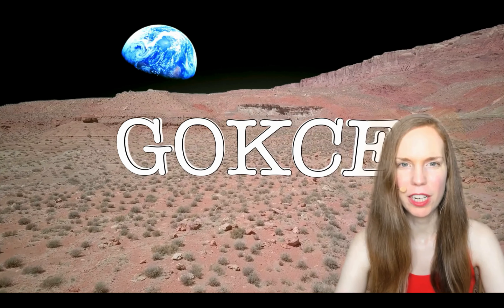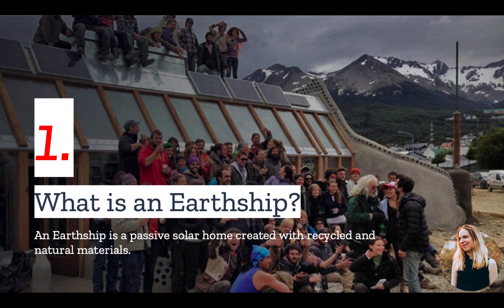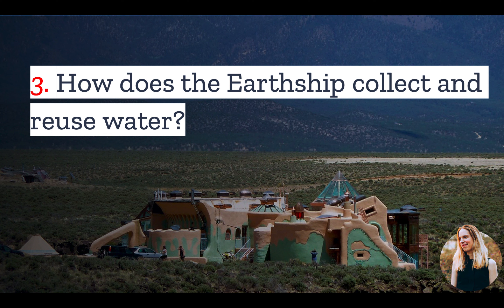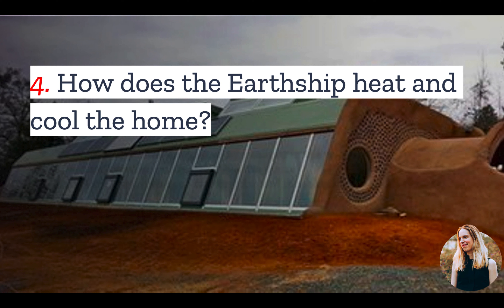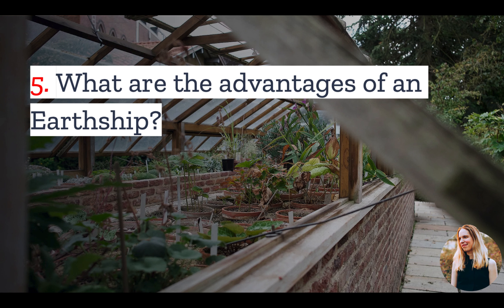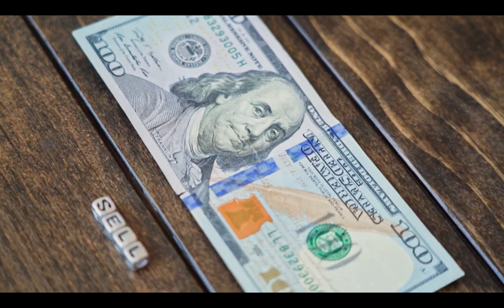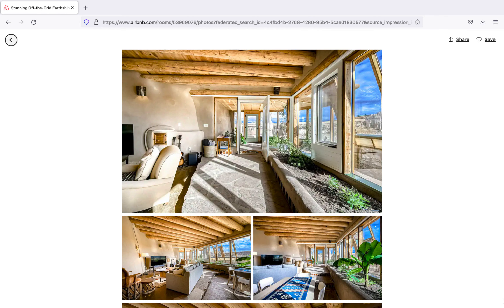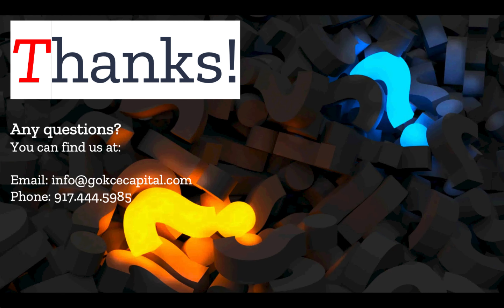What Is An Earthship? 6 Things You Must Know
What do you think of when you hear the name “Earthship”?

For many, it conjures some type of UFO-shaped mechanical transport that may have been seen in a Star Wars movie.

However, these homes are remarkable, solar-powered designs.

So, if you’re seeking an eco-friendly home that’s off-grid ready, look no further!

Video Transcript:
Hi guys this is Erika from Gokce Capital. When Ash Leah drove deep out into the New Mexico desert her main worry was not whether.

She would freeze to death, no. Her biggest concern was could take a three-minute shower. We'll learn more about Ashley's luxury off-grid.

Stay at the end of this video but first, if you are looking to build your own house you should consider an Earthship. In today's video, we have the top things you should know. Number one, what is an Earthship?

An Earthship is a type of passive solar home created from natural and recycled materials. It's off-grid ready and was originally designed for the rural desert in New Mexico. Number two, what are the basic design principles of an Earthship?

Number one it is made of recycled materials such as tires and glass that are covered in rammed earth to provide thermal mass. The hardships also have south-facing windows. Through which the sun enters to be absorbed by the thermal mass walls.

This allows each ship to warm during the night without conventional heating systems. On top of this, an earth ship must collect and recycle all its water. Treat its own sewage and produce its own food in an in-home greenhouse.

Number three, how does Earthship collect and reuse rainwater? Rainwater will collect on the roof and then be channeled through a silt-catching device into a cistern. The cistern is positioned to gravity-feed a water organization bottle that filters out bacteria and contaminants.

The filtered water is then pushed into a conventional pressure tank to create common household water pressure. Gray water from the sinks is then used to irrigate fruits and vegetables grown in the house. Well, black water from the toilet goes through a solar septic tank and is eventually used to irrigate non-edible plants.

Number four, how does the Earthship heat and cool the home? Well as we mentioned earlier, thermal mass is heated by sunlight to provide passive heating at night and in the winter but there is also a natural ventilation system that cools the house. A long pipe extends from the interior of the house to the exterior.

Warm air is drawn into this pipe and the temperature of the air is lowered by the thermal mass walls as it travels through the pipe. When it enters the living space it is now cool air. At the same time, hot air rises through the living space and exists through vents in the greenhouse.

Number five, what are the advantages of an Earthsip? Well, an Earthship is designed to be completely self-sufficient. For this reason, it is one of the most sustainable building types.

It uses only natural and recycled products because it is self-sufficient. It minimizes utility bills, water bills, and other expenses and number six. What are the disadvantages of Earthship like many buildings designed for passive heating and cooling?

It sometimes when not constructed properly has problems with water tightness and water leakage. This is a solvable problem. However, the bigger challenge is that not every jurisdiction's building code will allow Earthships.

Which is why many are located in rural areas.